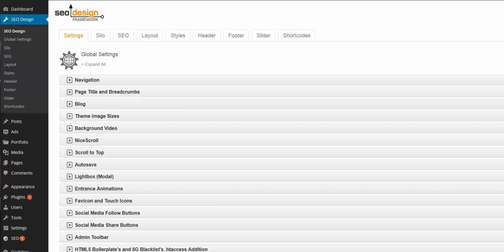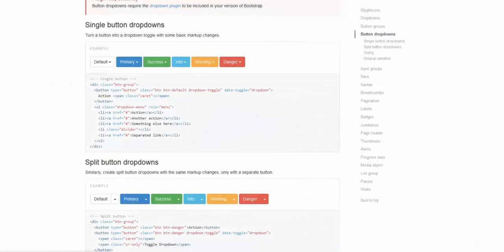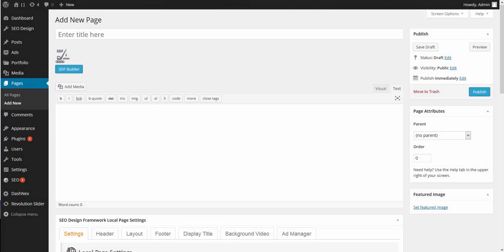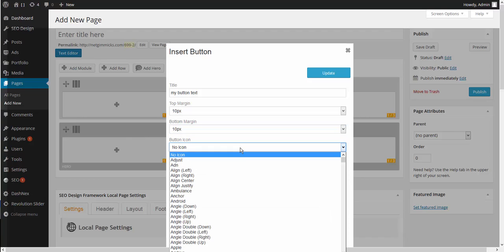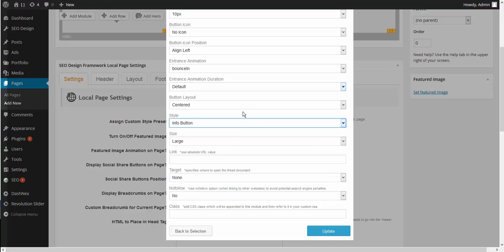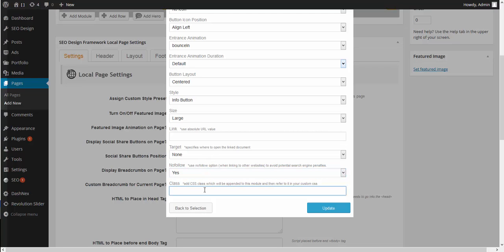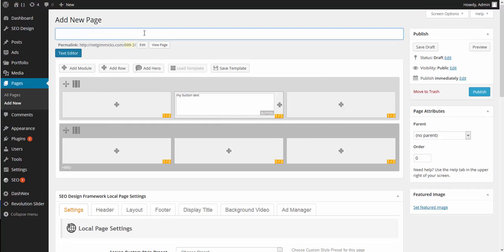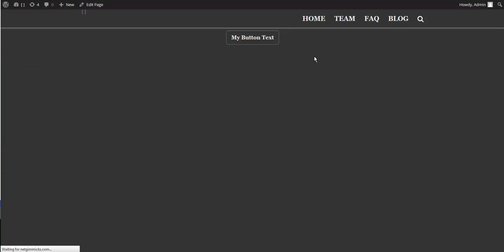How to Style Bootstrap Buttons Inside the SEO Design Framework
Learn how to customize and change buttons styles using the Bootstrap buttons inside the SEO Design Framework.